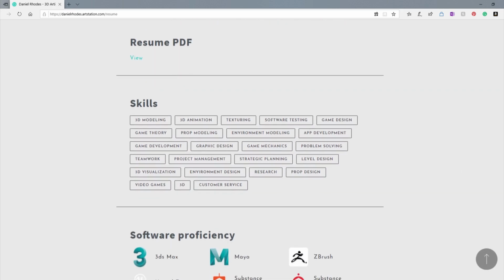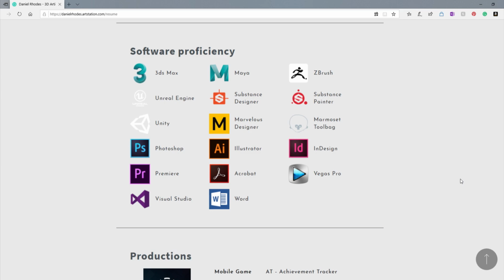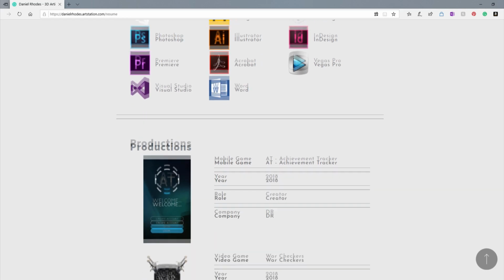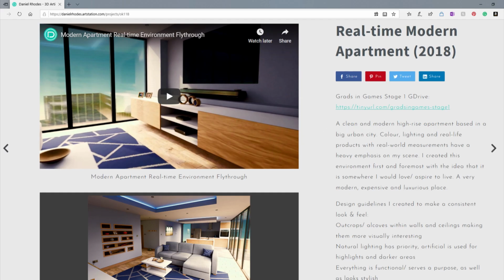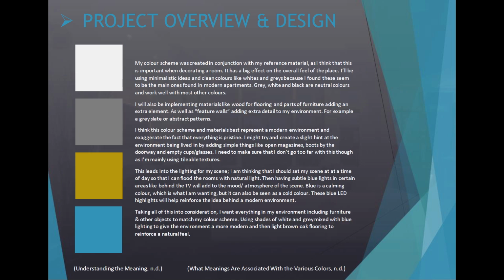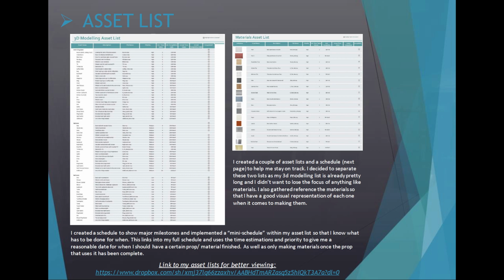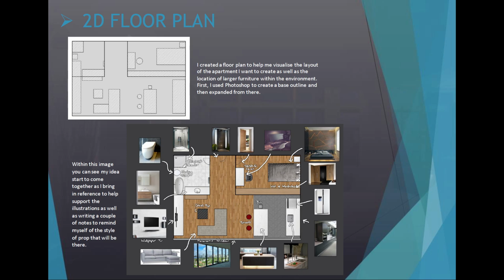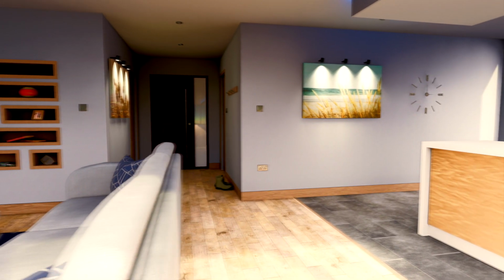The design process behind making a game - portfolio showcase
This is my process when it comes to the first steps to making anything for a video game. To help guide you through this video I will be using my portfolio. Be it game art, animation or modeling in autodesk 3ds max. Or texturing within substance painter and adobe photoshop as well as what all this looks like in game engines like ue4.

Free 6 month Prime Student Membership: